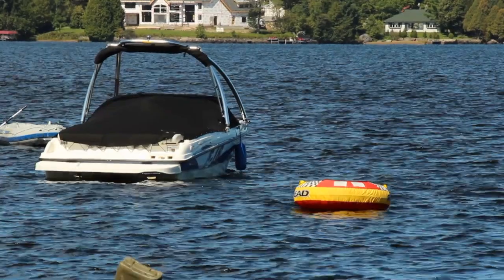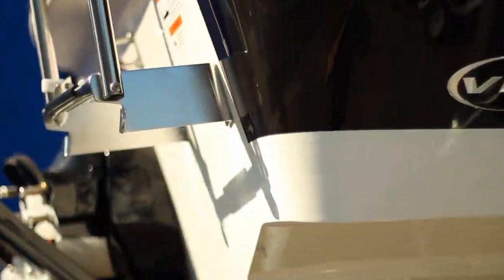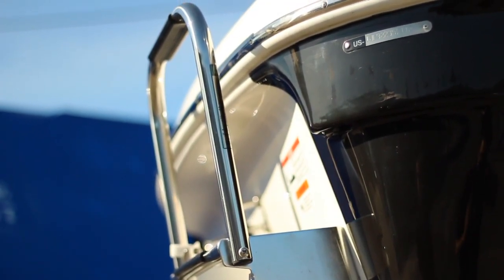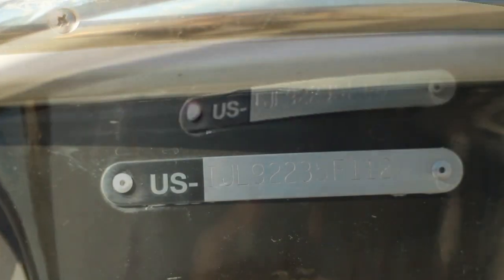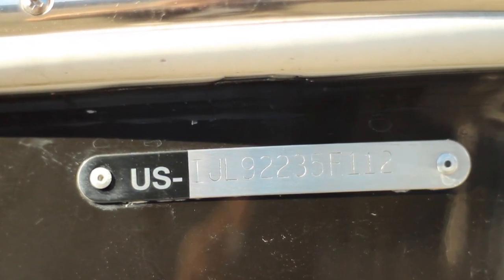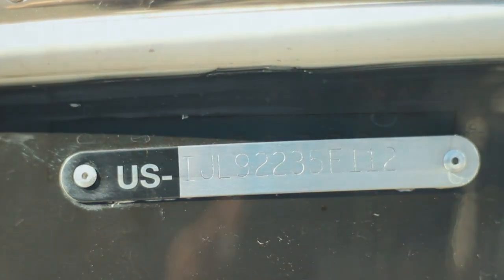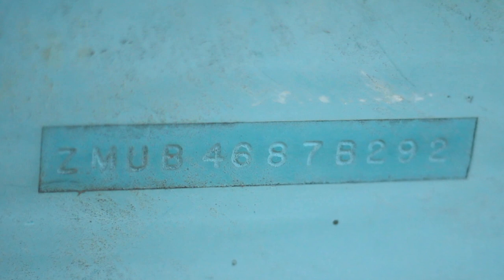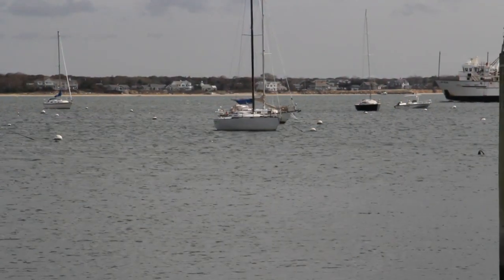Transfer pleasure craft licence I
To transfer a licence to your name, submit the following documents:
• a completed Form 84-0172E, Application for Pleasure Craft Licence;
• proof of ownership of the pleasure craft;
• a signed photocopy of a government issued ID.
If you do not have documents that prove you own the pleasure craft, you will be required to make a declaration under oath stating why you cannot produce the bill of sale or proof of ownership. You can use the sample declaration form provided on the website of Transport Canada.
When applying for a pleasure craft licence, include a signed photocopy of your personal identification document. We will return the photocopy to you when we send you your licence. Your application and supporting documents must be mailed-in for processing to the Pleasure Craft Licensing Centre.